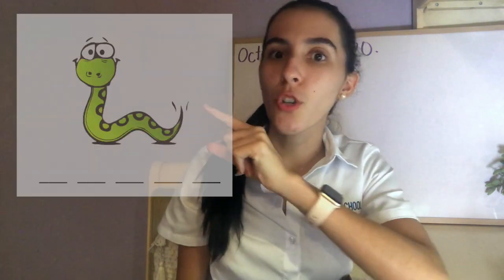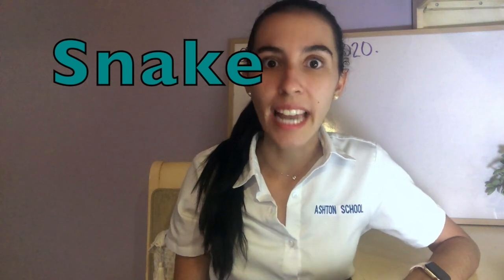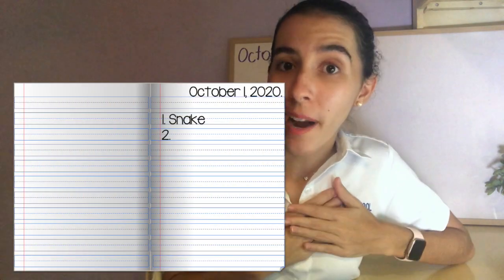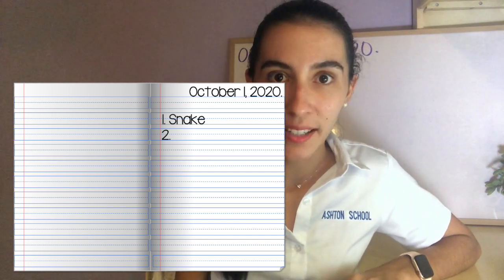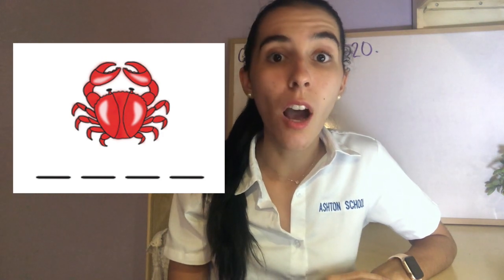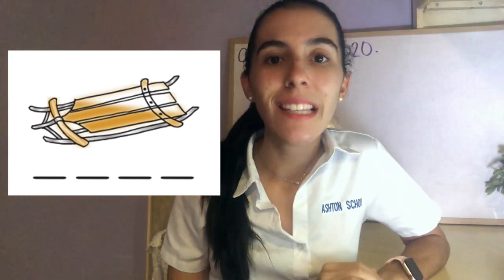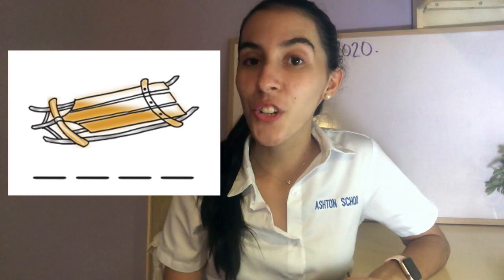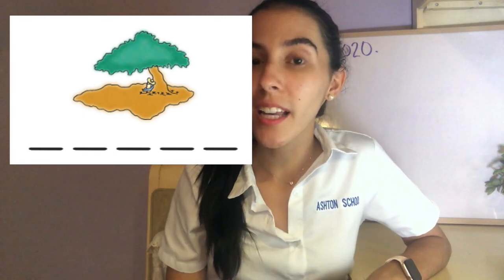ELA Day 4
This video is about ELA Day 4